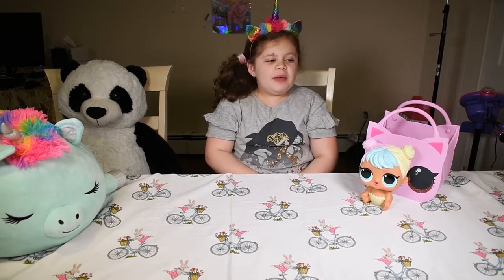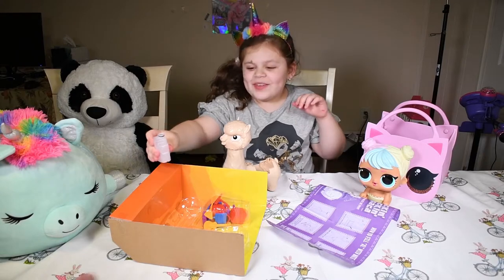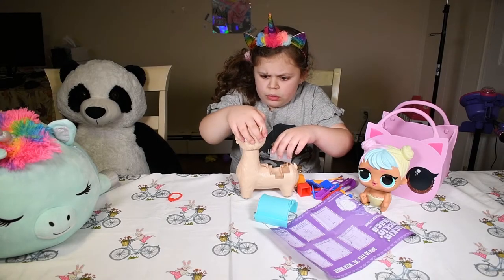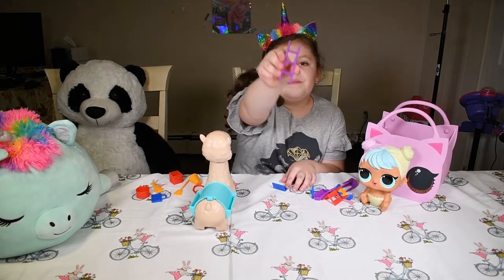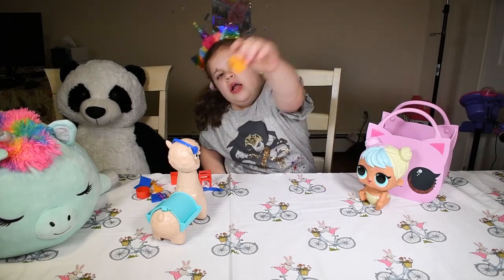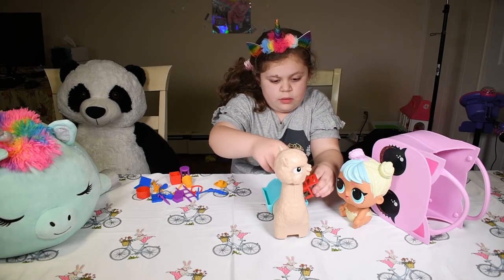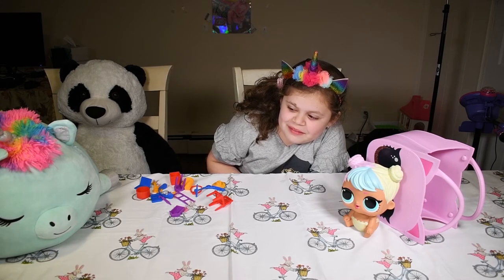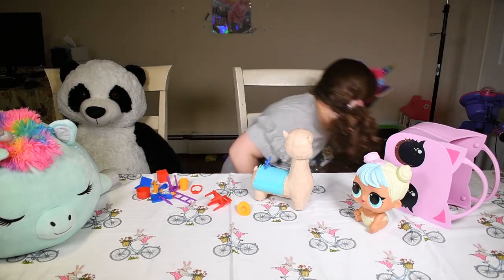Hackin Packin Alpaca Game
Opened a new toy called the Hackin Packin Alpaca game.  It sprays water out of its mouth if you're too slow to play on your turn.  Things got wet in this video!